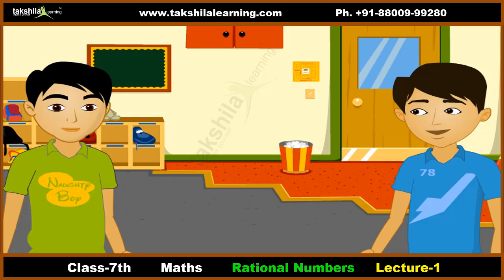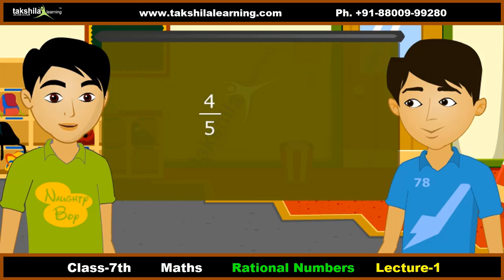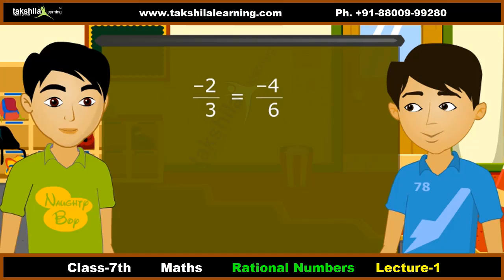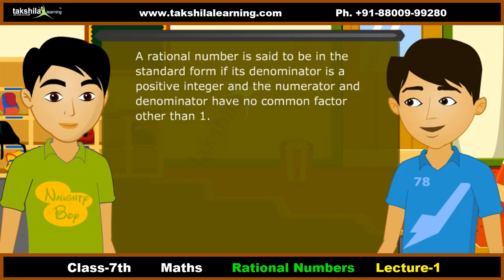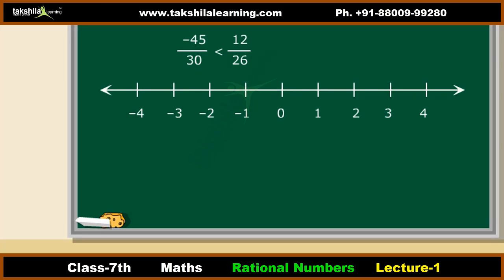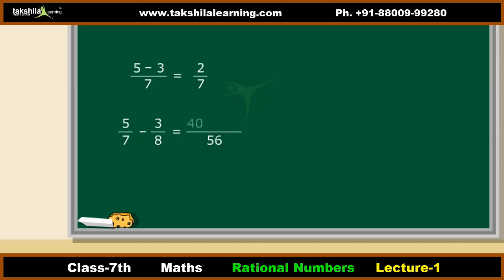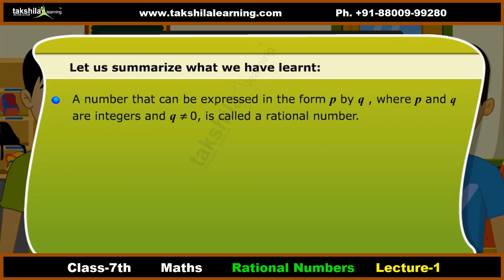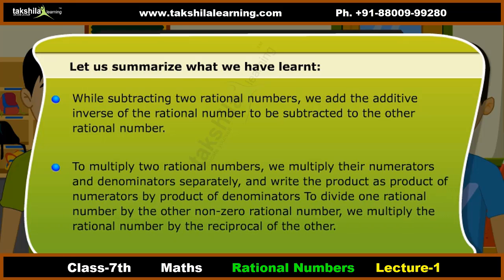Class 7 Maths Rational Numbers - CBSE & NCERT Solutions - Mathematics Video Lectures in hindi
Class 7 Maths Rational Numbers - CBSE & NCERT Solutions - Mathematics in hindi (Offline and Live Classes) by Expert Faculties.

In this video you will learn:-
1. What is Rational Number
2. Write equivalent rational number
3. Compare Rational Number
4. Reduce the rational number to its standard form
5. Add, Subtract, multiply and divide rational number

class7th online class
online class 7 maths
online cbse class 7 maths
ncert
7th
mathematics
7th class syllabus mathematics live
cbse 7th mathematics live
7th cbse syllabus live
live videos
7th cbse mathematics syllabus live videos
7th cbse mathematics live
ncert 7th mathematics
7th class syllabus mathematics live
rational numbers
takshila learning
trending videos
ncert maths class 7
cbse
numbers
rational